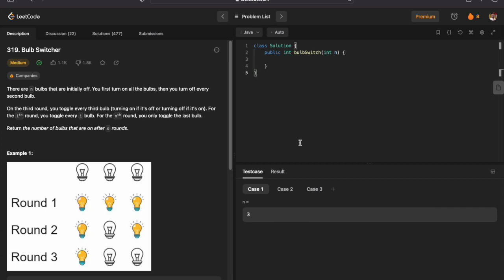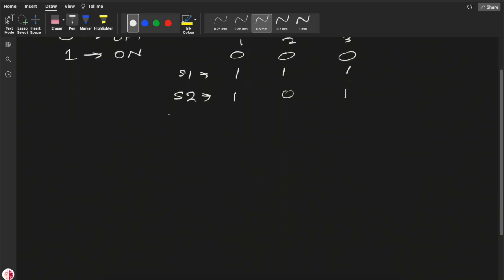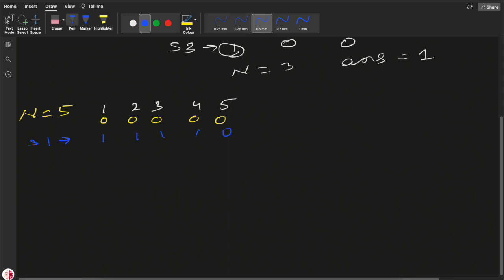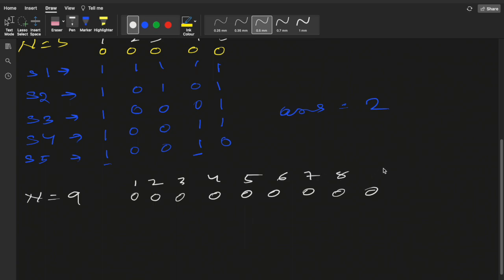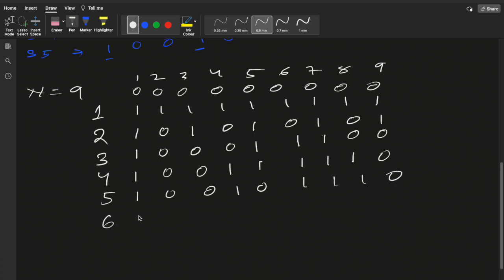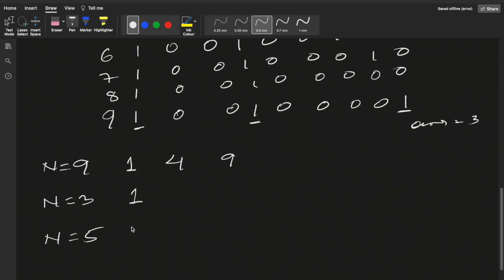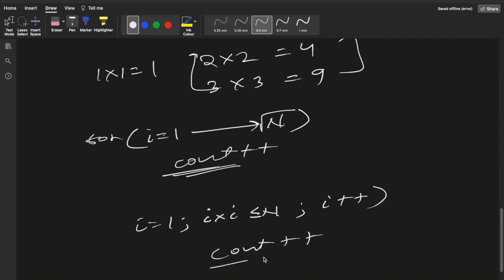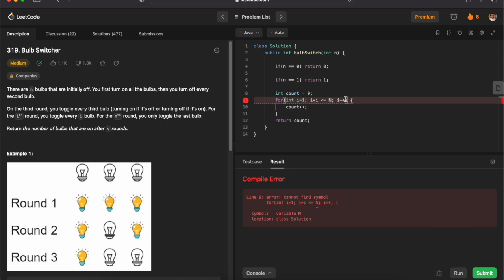Bulb Switcher | Faulty wiring and Bulbs | Problem Solving | LeetCode | GeeksforGeeks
Bulb Switcher Problem Solved Using Java